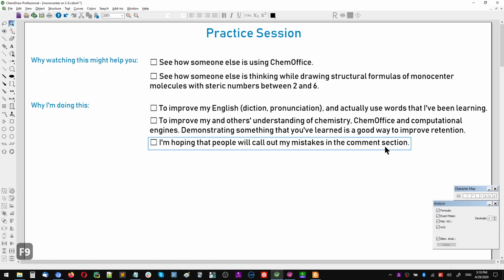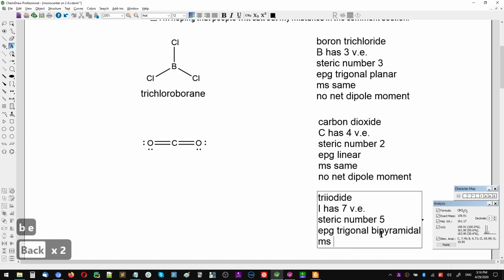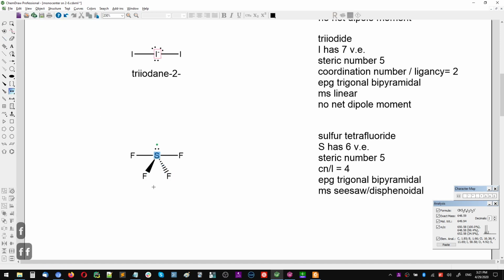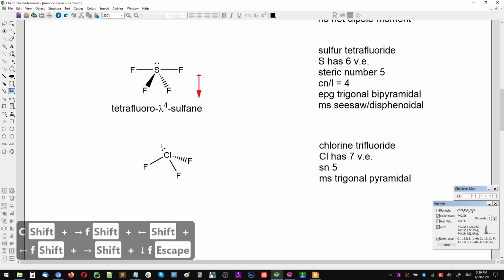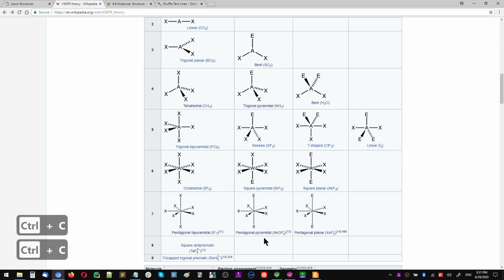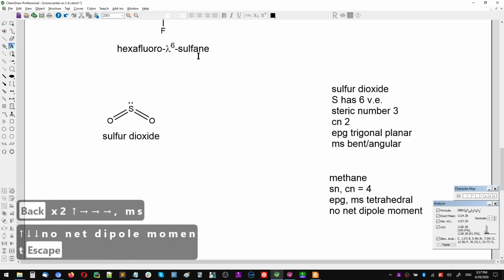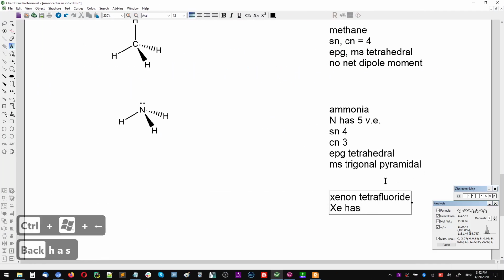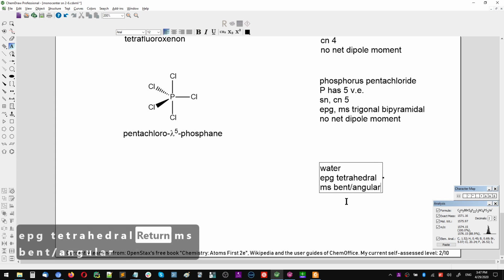Drawing structural formulas of monocenter molecules with steric numbers between 2 and 6.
Practice Session - Drawing structural formulas of monocenter molecules with steric numbers between 2 and 6.

Other concepts mentioned: lewis structure, coordination number/ligancy, electron pair geometry, molecular shape, net dipole moment.
Using: ChemDraw 19.1 and Chem3D 19.1

Why watching this might help you:
 See how someone else is using ChemOffice.
 See how someone else is thinking while drawing structural formulas of monocenter molecules with steric numbers between 2 and 6.

Why I'm doing this:
 To improve my English (diction, pronunciation), and actually use words that I've been learning.
 To improve my and others' understanding of chemistry, ChemOffice and computational engines. Demonstrating something that you've learned is a good way to improve retention.
 I'm hoping that people will call out my mistakes in the comment section.